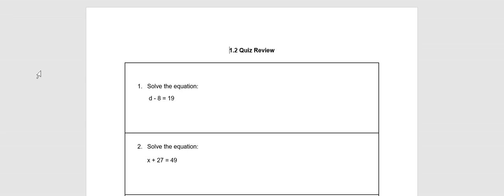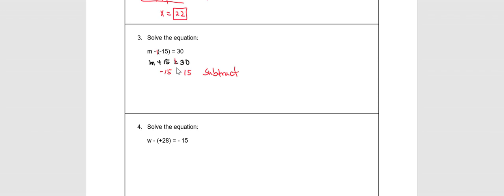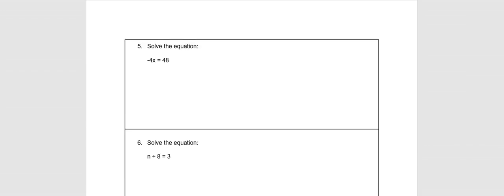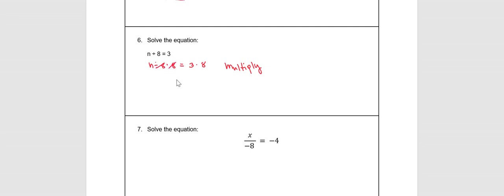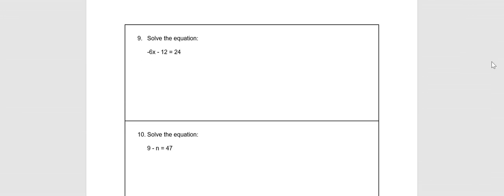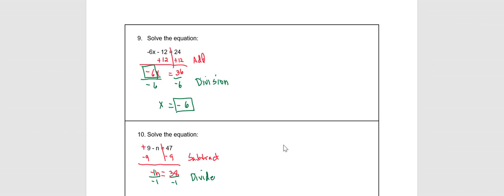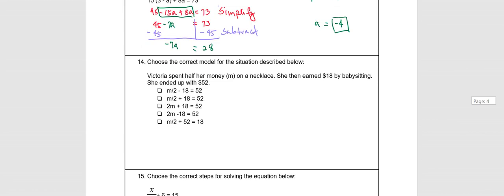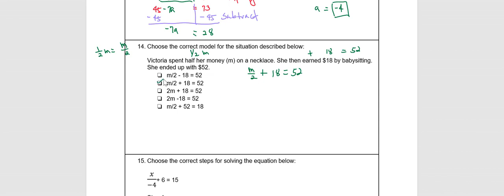Quiz review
The focus of this review is solving linear equations in one variable. This is intended as review lesson for the students taking up Algebra 1, grade 9. It covers lessons 1.1 and 1.2